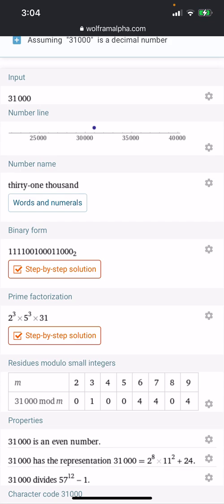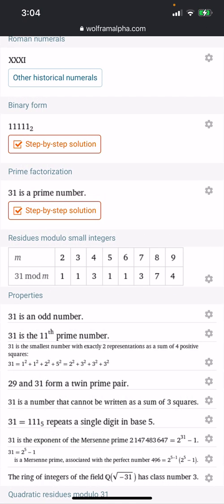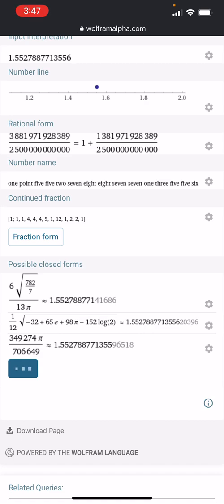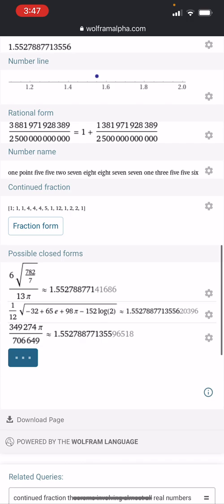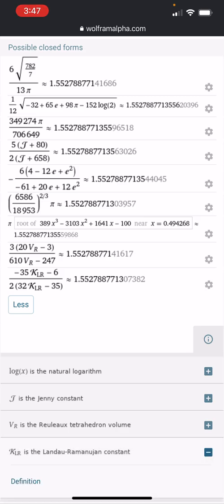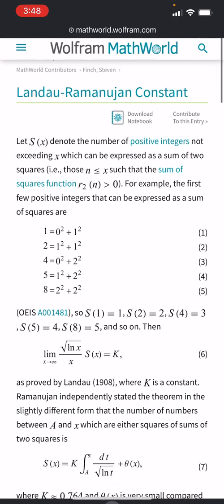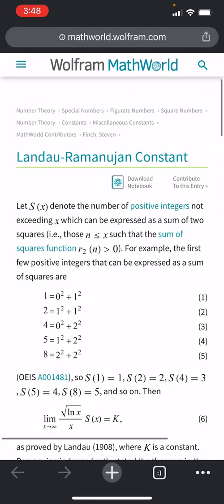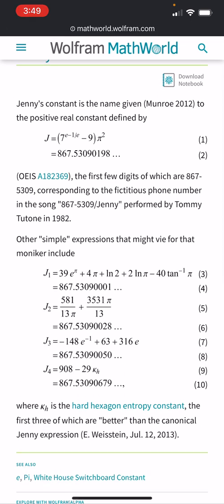Live maths leading to that jenny song (867-53eeeoooonianine)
I use words to describe twitter threads